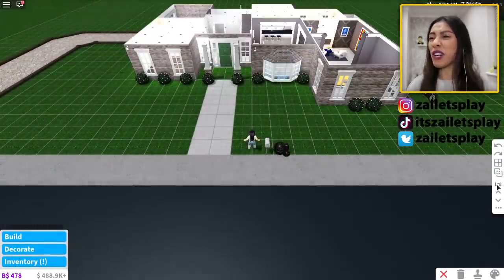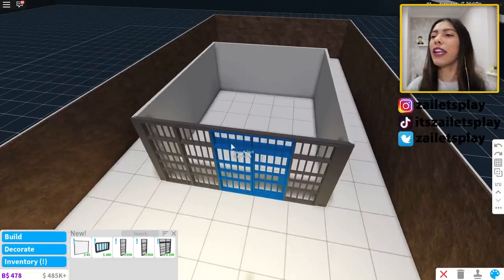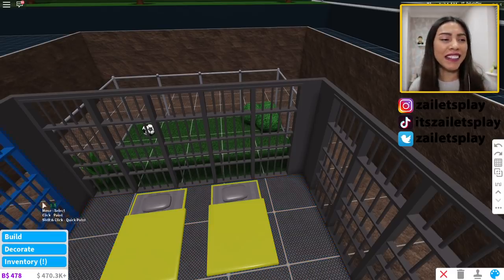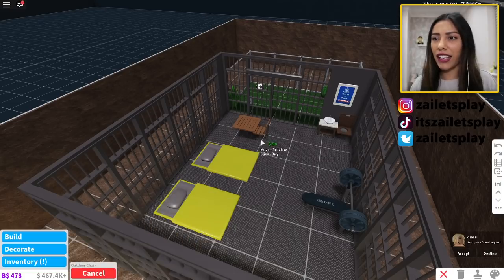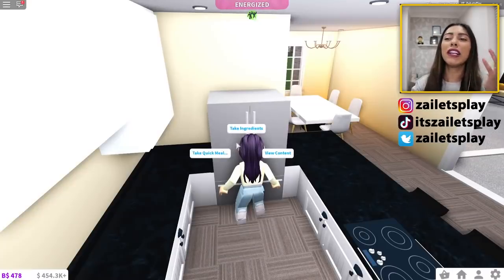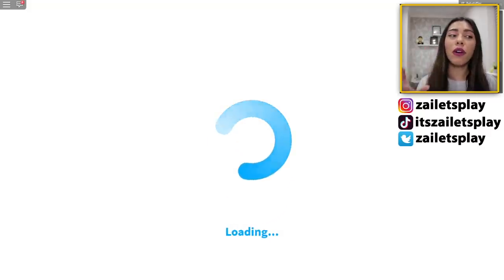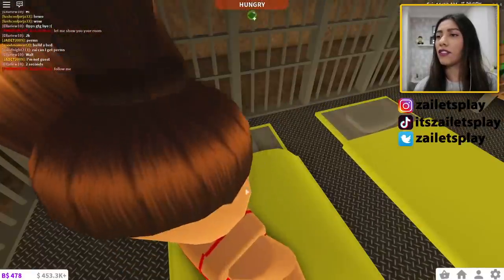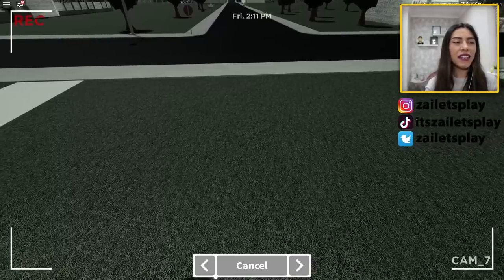BUILDING A SECRET PRISON UNDERNEATH MY HOUSE and TRAPPING STRANGERS! - Roblox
Roblox Bloxburg - Roblox Livestream's are back, and today we are playing bloxburg! I recently moved into my new house in bloxburg amd today I am building a secret jail and trapping strangers!

.:Become a Sunflower:.
.: Game Info :.